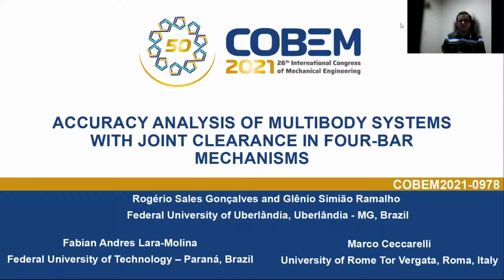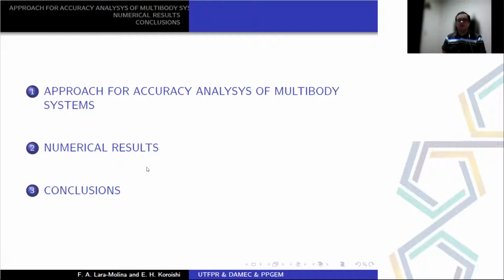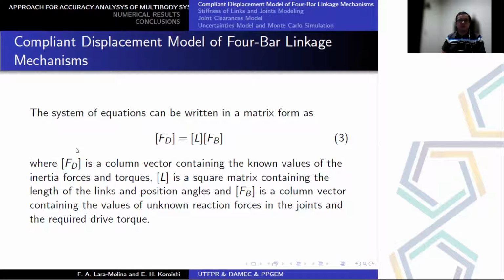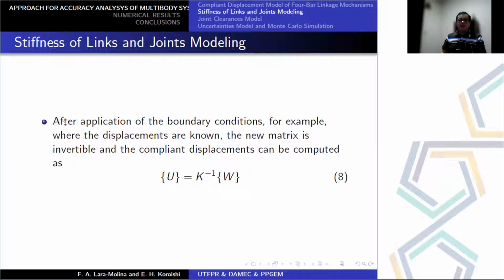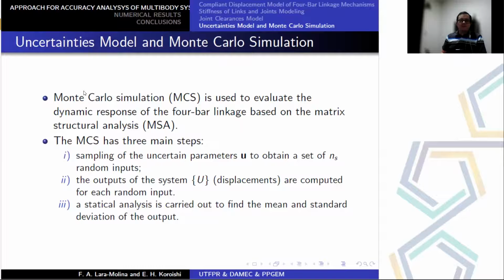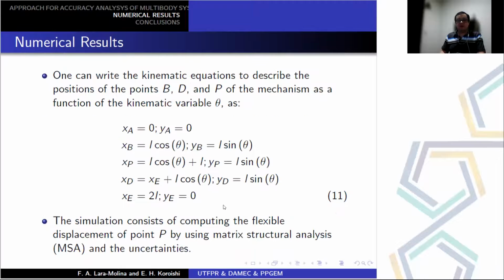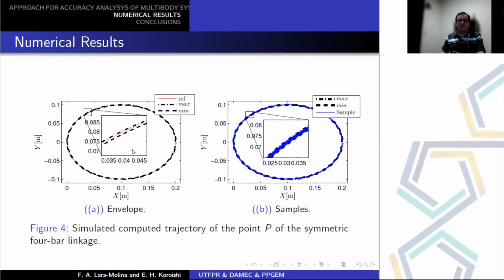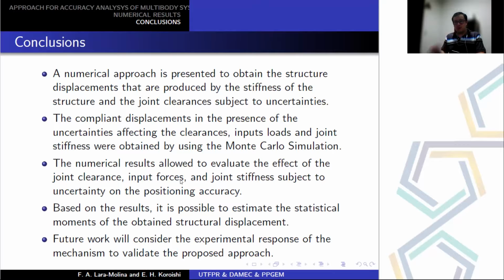COBEM2021 0978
26th International Congress of Mechanical Engineering  COBEM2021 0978